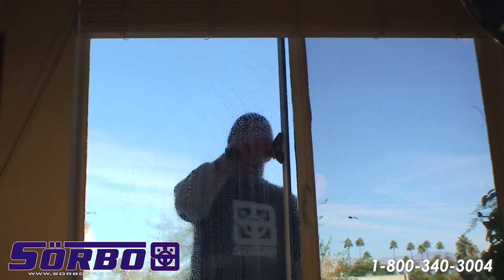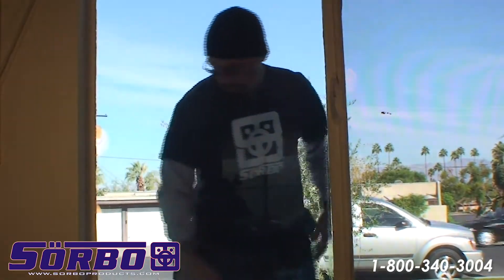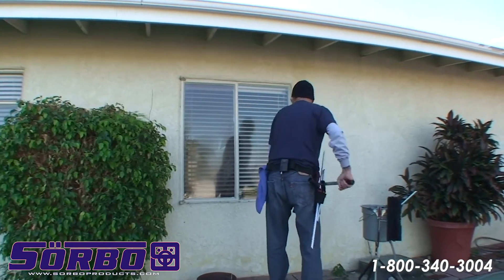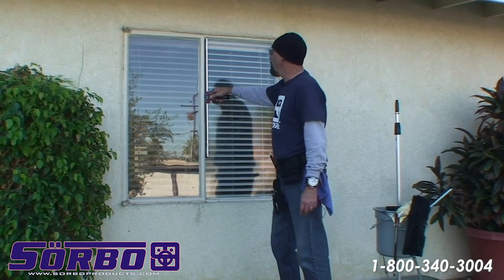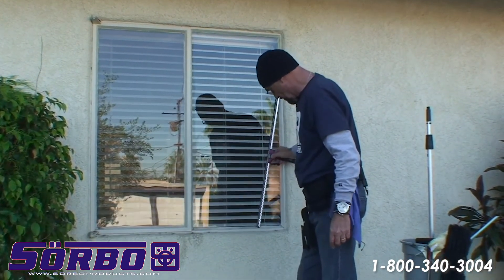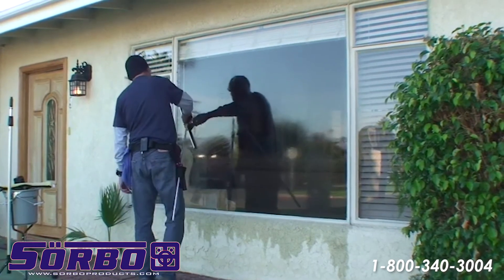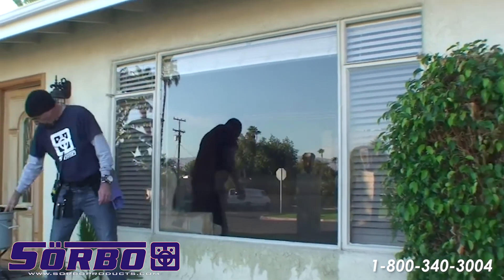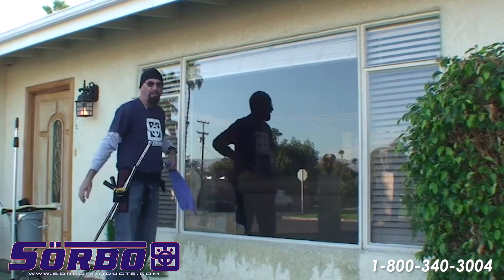Professional Window Cleaning TECHNIQUES Part1 | Z Method REDUCING TIME & LABOR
Here's an alternative (and perhaps more interesting) view of the Z Method how-to. This method is good for window cleaners of all skill levels. Anyone from beginner to professional can benefit from using this cleaning method.

Check out our brand new website to find out where you can buy Sörbo products in your area:

"Sörbo Products - Doing it Smarter and in Less Time!"